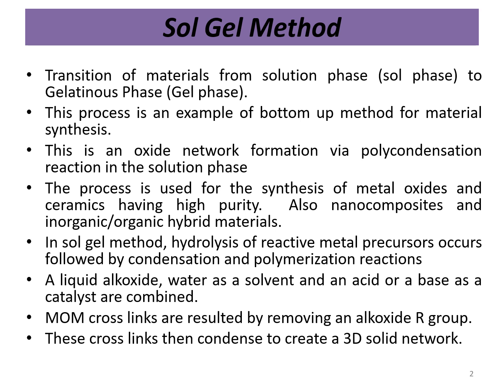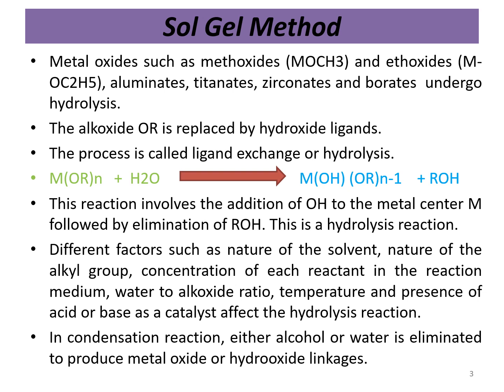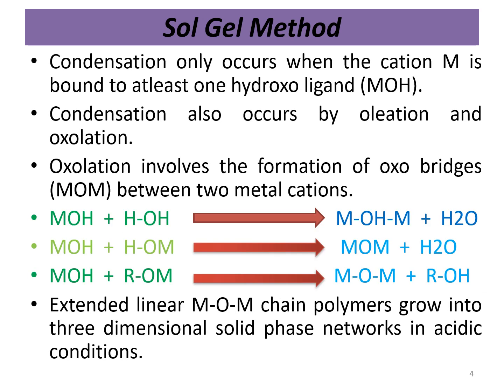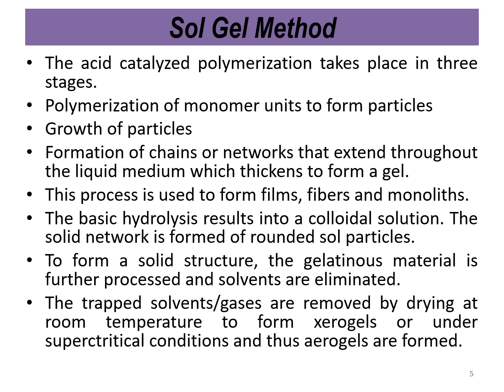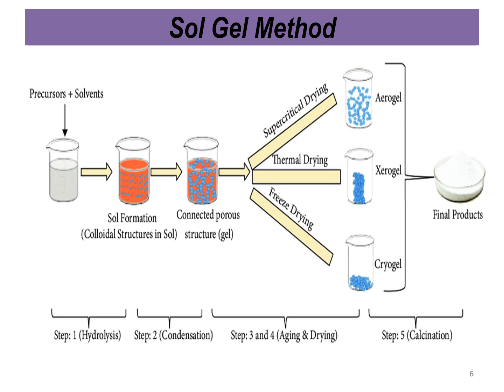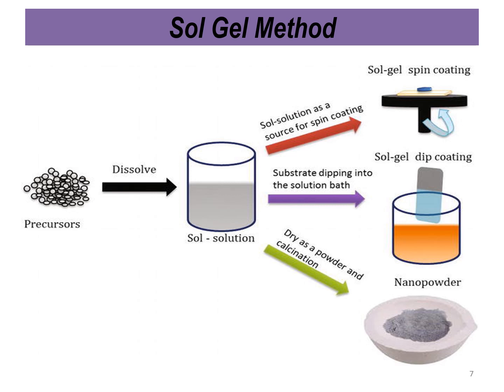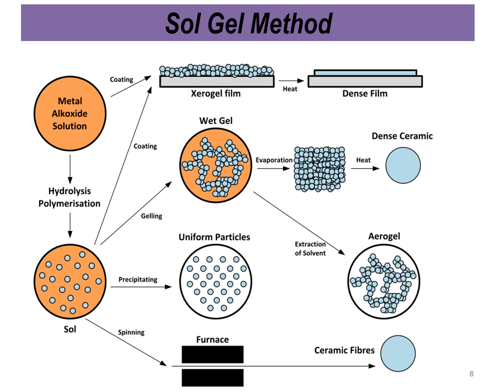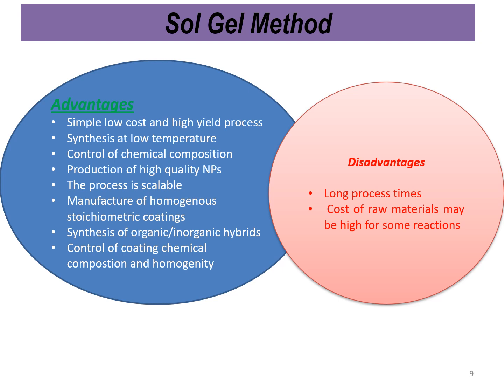Sol Gel Method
Hey Everyone, I am Muhammad Hafeez. In this video I have explain the Sol Gel Method in detail

Comment is also very important

                              \\SUBTITLES\\
Sol gel method| Nanoparticle synthesis | Nanomaterial synthesis |
Nanomaterial synthesis for BS | Nanomaterial for material engineers |
Advantages and disadvantages of sol gel method |
Nanomaterials and nanotechnology |
Fabrication of nanomaterials |
Bottom up synthesis |
Chemical synthesis